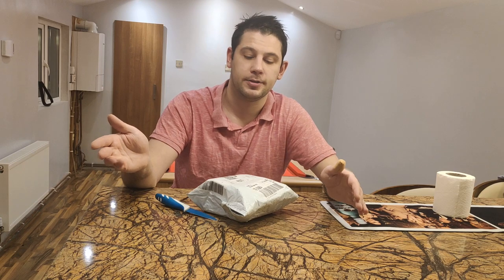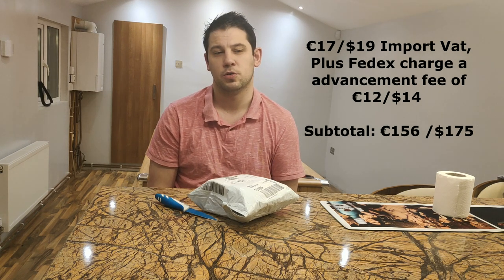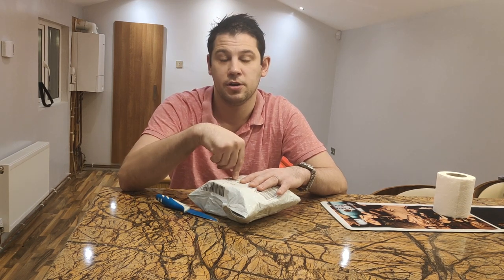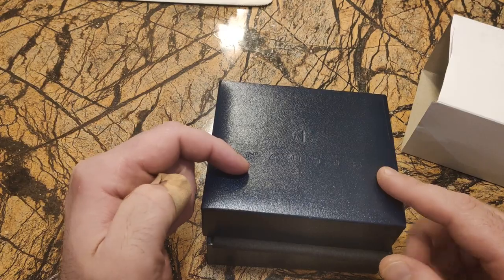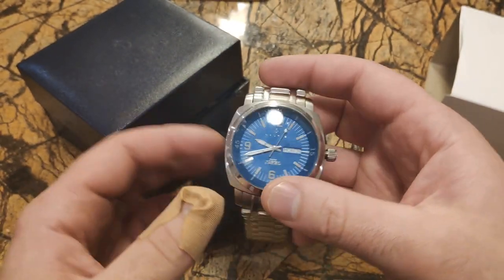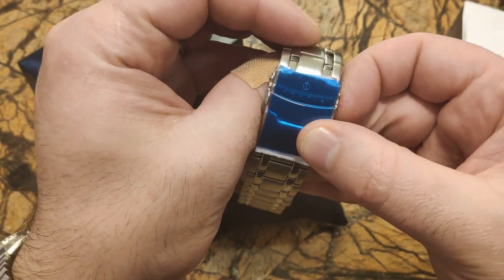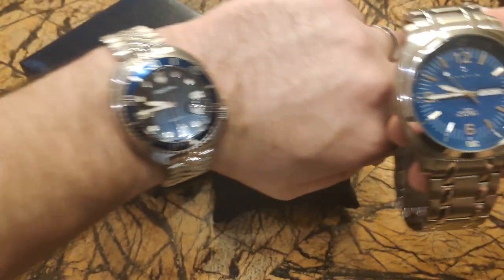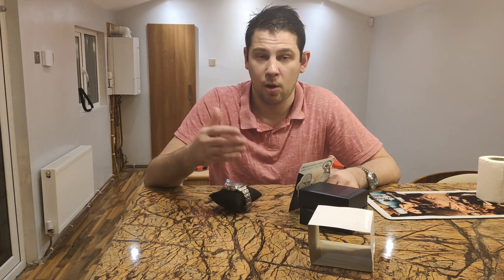Watchgang Black Tier unboxing - Oct 2019 - Nautis Stealth 200 - GIVE AWAY!!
this the unboxing of the WatchGang Black tier subscription for Oct 2019.

SPECIFICATIONS:

-Stainless Steel Case and Case Back
-Stainless Steel Bracelet
-Stainless Steel Screw Down Crown
-​Swiss Ronda 517 with Day / Date
-20 ATM
- 45mm Case Size